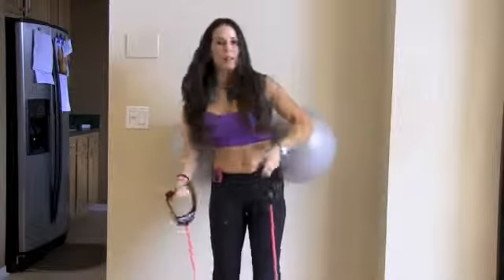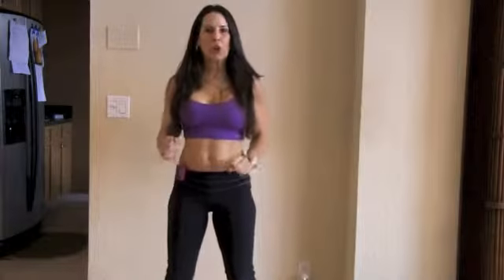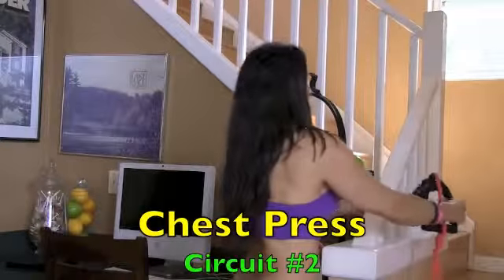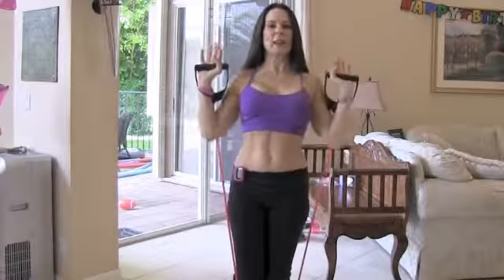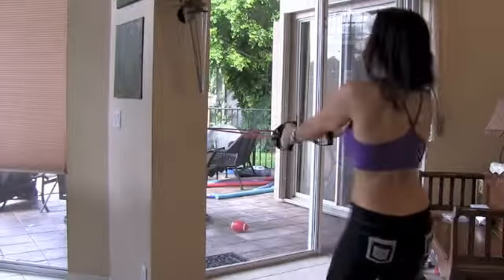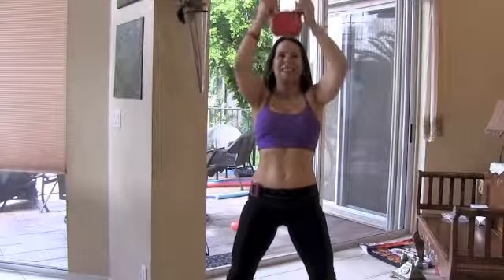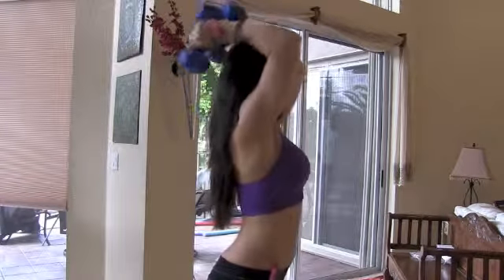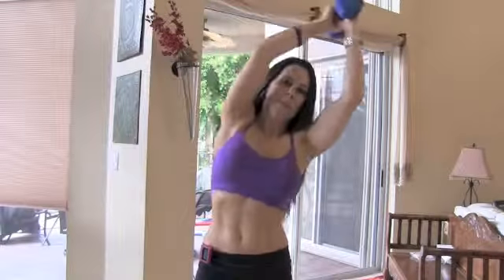Get Your Sexy Back Body Workout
I am back in action and we are going to work on our sexy ladies. Who doesn't want to feel fit and fabulous and rock their inner goddess! This workout is going to supercharge you, get your heart rate pumping and leave you in FAT BURNING MODE the rest of the day.
4 Circuits - Each done 3 times in a row. You can do this at home or in the gym. There are no excuses not to get it in and get it done.

Need to take it to the next level? No worries, just pick up some heavier weights and watch the sweat pour off your body as you work hard to reach your fitness goals. Add in one of my AB workout routines for some more sexy!